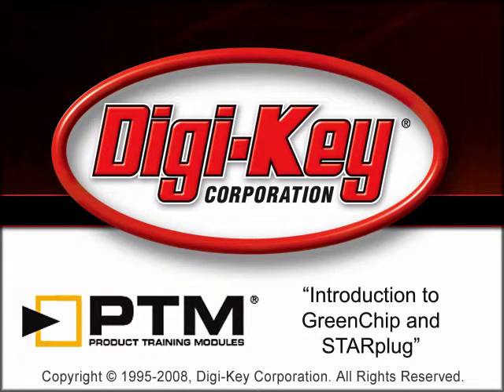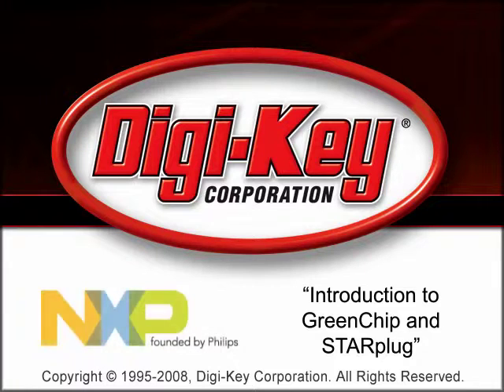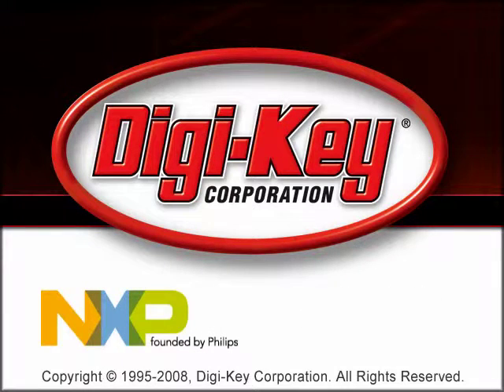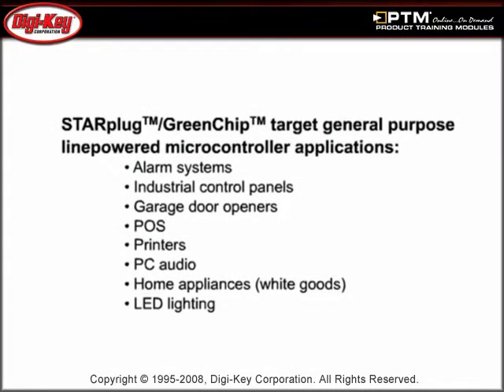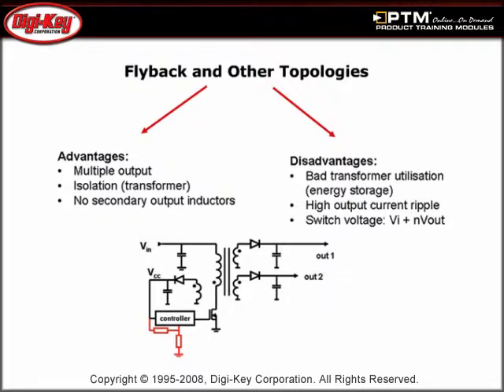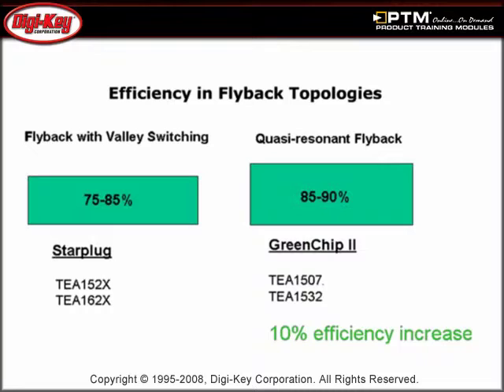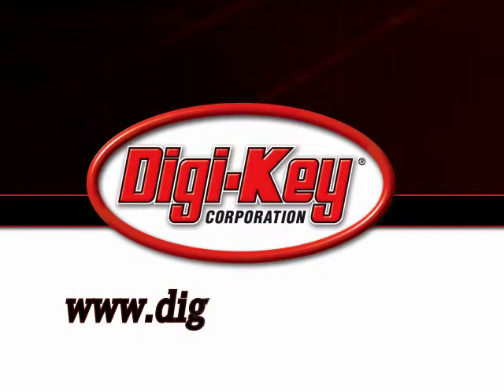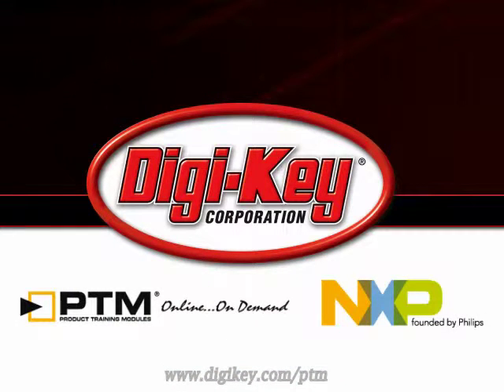Intro to GreenChip & STARplug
- This module, provided by Digi-Key and NXP, will provide information on power supply architectures and defining switching converter classifications. It will also help you to understand basic hard-switch topologies and show the efficiencies of flyback topologies.